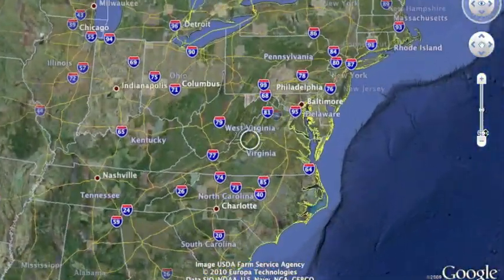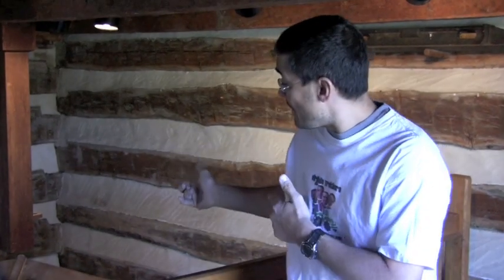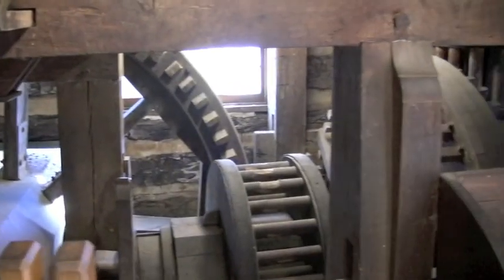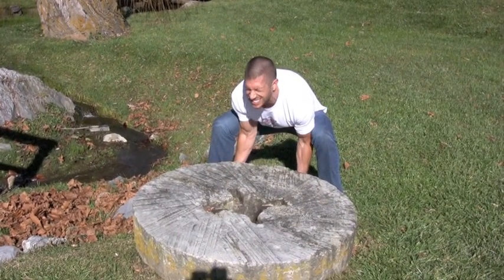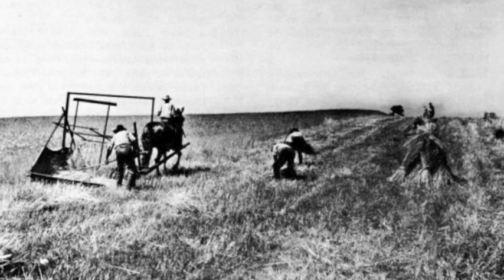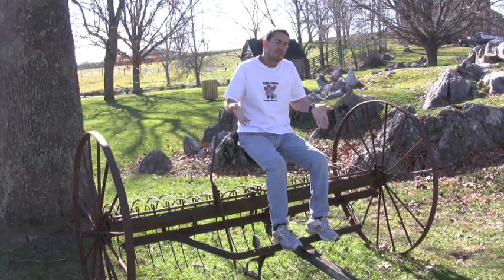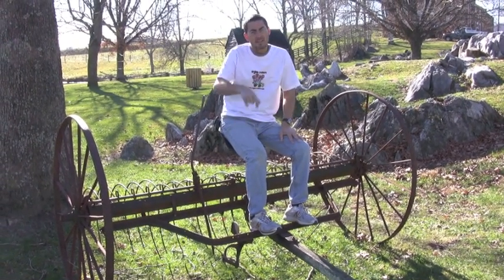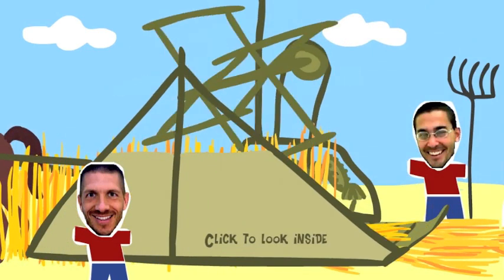30 McCormick's Farm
In Podcast #30 (Jan 2010) Alfonso & David visit McCormick’s Farm in Rockbridge County, Virginia.  Cyrus McCormick was the inventor of the mechanical reaper which improved farming all over the world. The reaper could harvest a bushel of wheat in 10 minutes instead of the 3 hours that it usually took a farmer to do it by hand! In 1851 the Academy of Sciences stated that he had done “more for agriculture than any other living man!” Explore the farm where Cyrus McCormick lived and made his famous invention; learn how the water-powered grist mill turned grain into flour, see a life-size replica of the reaper and find out how it worked! Come on!  Let’s go trekkin’!